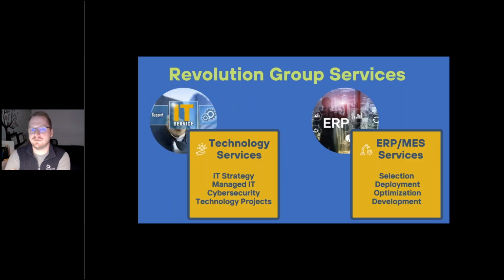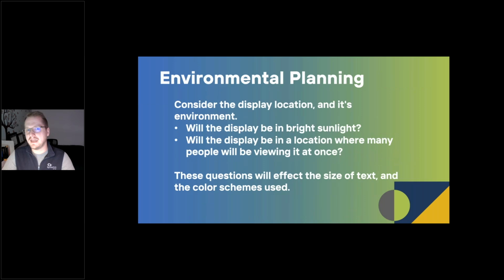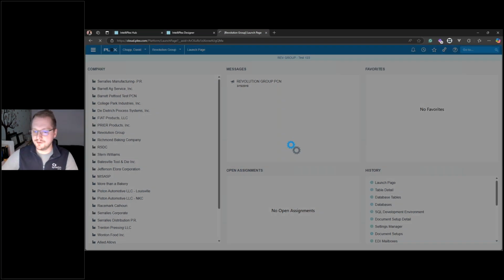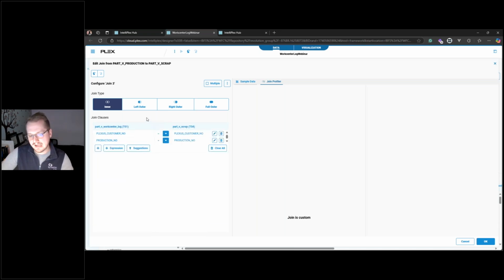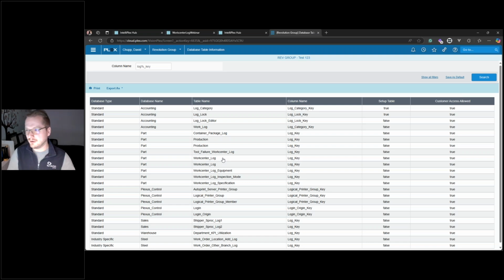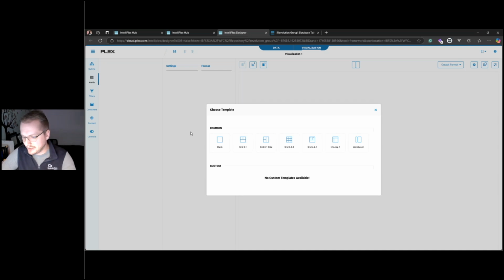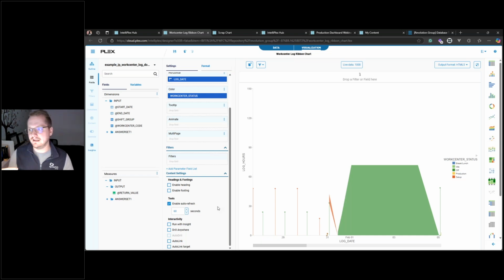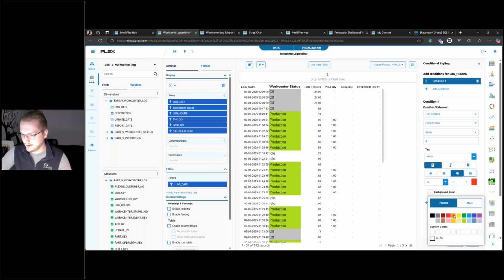Intelliplex Dashboard Deep Dive: Visualizing Shop Floor Metrics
Unlock the power of Plex IntelliPlex dashboards in this comprehensive webinar hosted by Revolution Group! In this deep-dive session, we walk through the creation of a production shop floor dashboard—from selecting data sources to building visualizations and assembling your final dashboard layout.

You'll learn: ✅ Best practices for dashboard planning and layout
✅ How to build a WorkCenter log visualization
✅ Techniques for joining data tables and applying conditional formatting
✅ Strategies for monitoring line performance and tracking scrap
✅ How to use IntelliPlex dashboard hierarchy effectively
✅ Tips for auto-refresh settings, formatting, filters, and more

Whether you're just getting started or looking to take your Plex dashboards to the next level, this session is packed with valuable insights and real-world use cases.